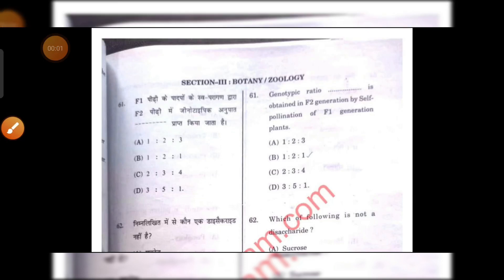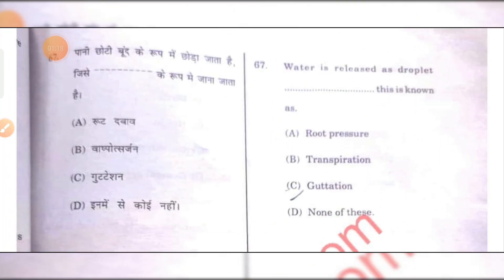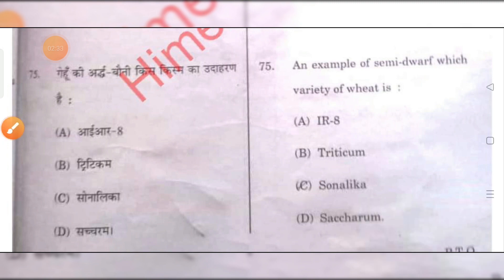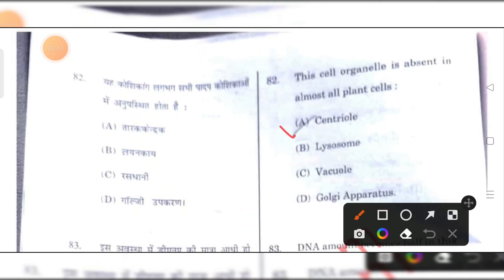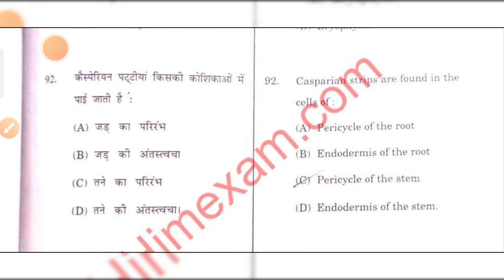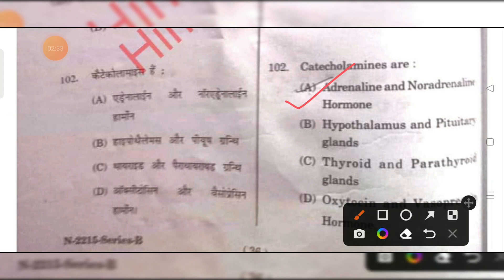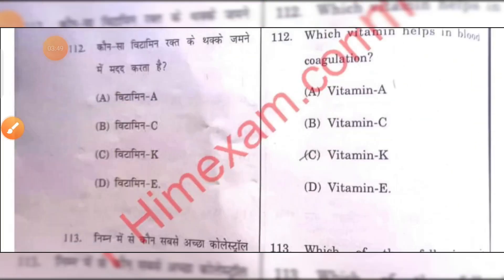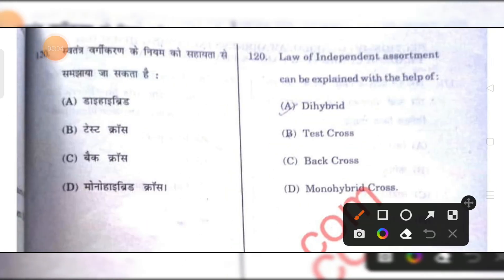HPTET TGT Medical Botany Zoology Answer key DeC 2022 !! HPTET Biology answer key December 22